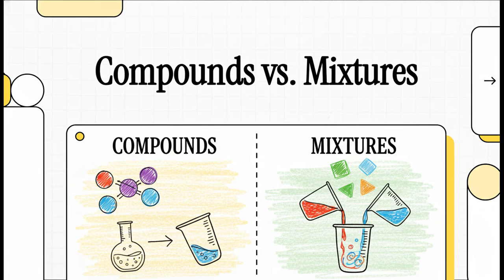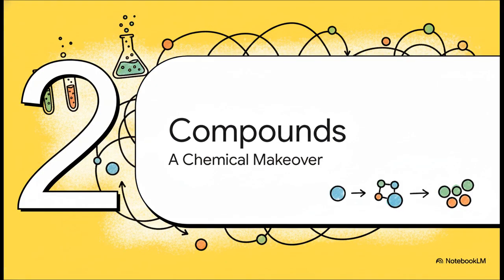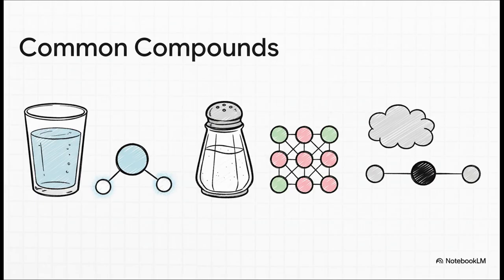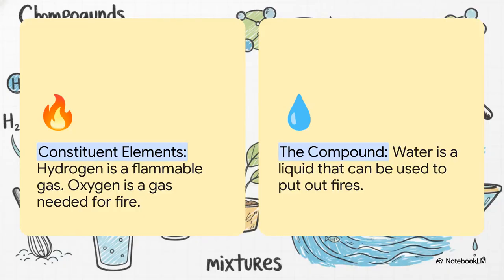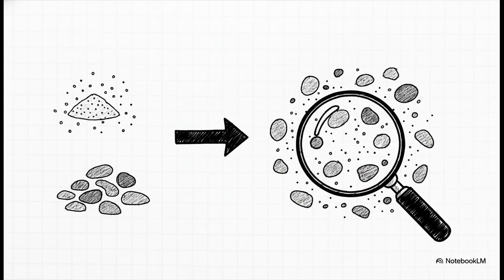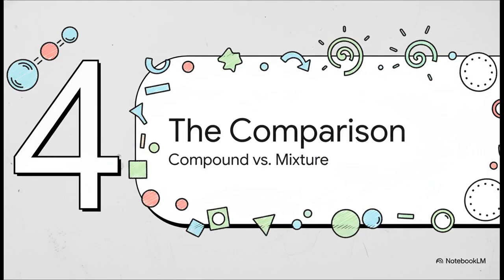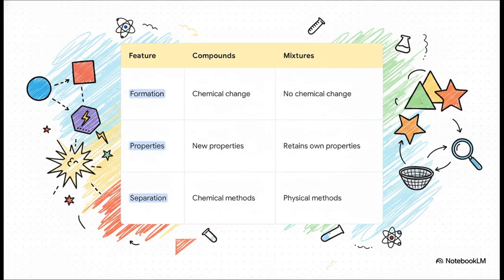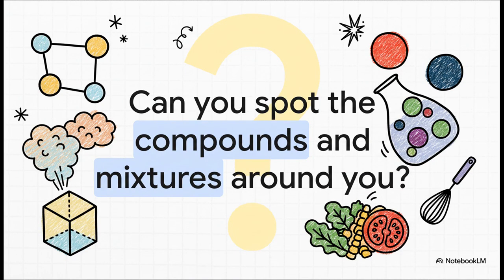S3 13.3 Compounds vs mixture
This video provides a fundamental introduction to the concepts of compounds and mixtures within chemistry. It defines a compound as a substance made of two or more elements that can be chemically broken down, listing common examples like water and table salt, and noting that a compound's properties differ from its elements. Conversely, the video defines a mixture as substances combined without forming a new substance, and these constituent substances retain their original properties. Furthermore, the text distinguishes between a chemical change, which forms new substances, and a physical change, which does not. Finally, the material outlines the specific four-step process for writing a balanced chemical equation, from the word equation to including state symbols.